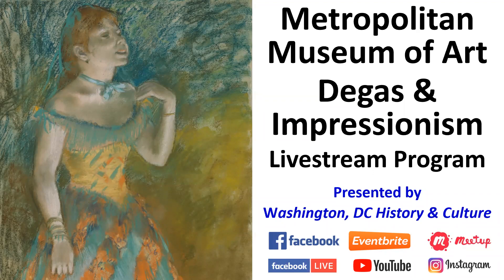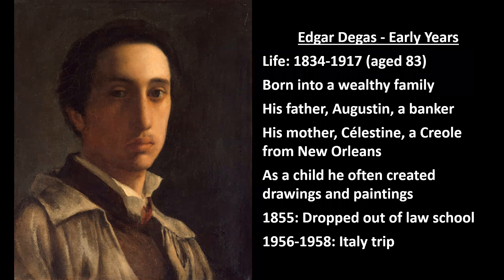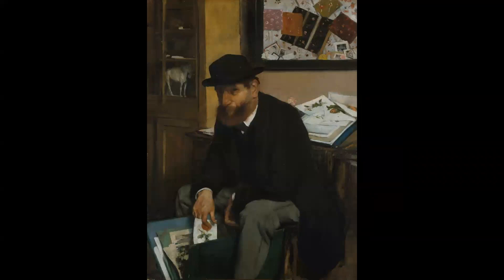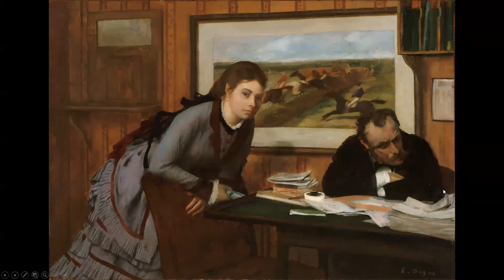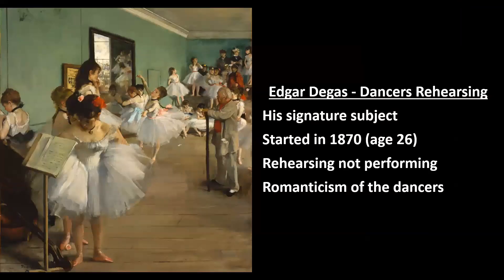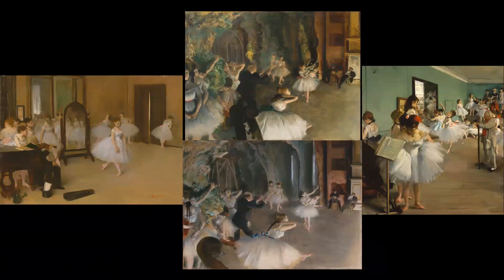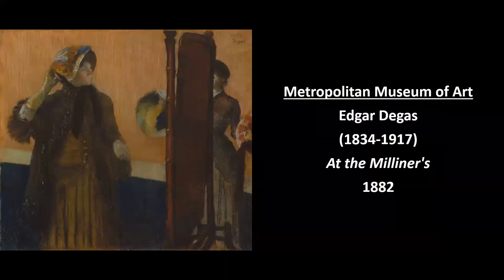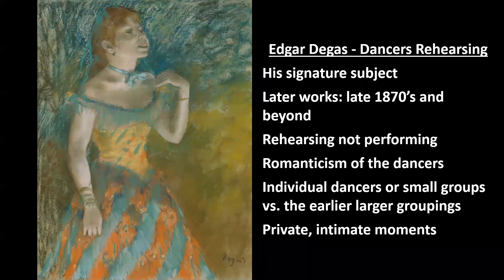Degas & Impressionism at the Metropolitan Museum of Art with Robert Kelleman